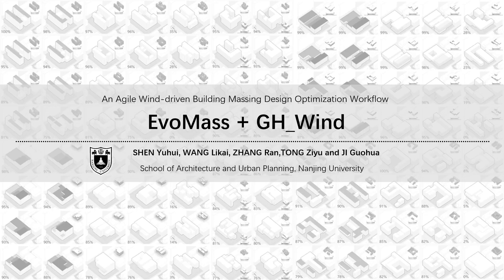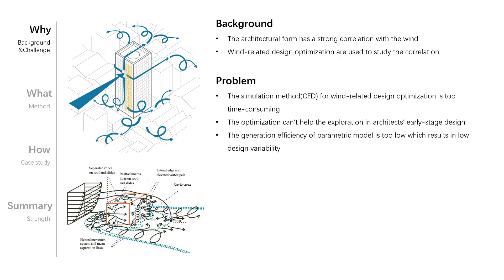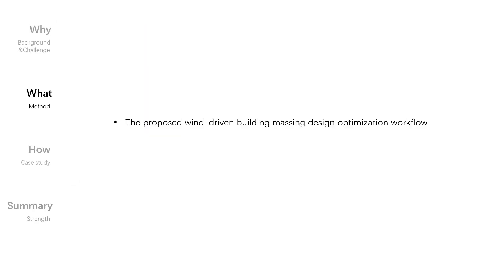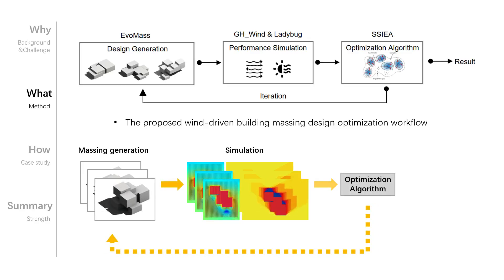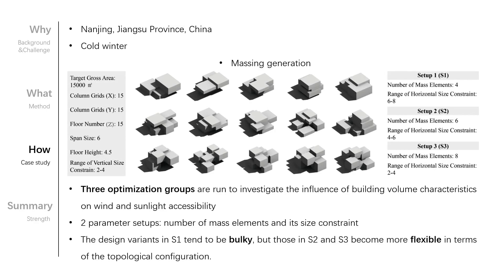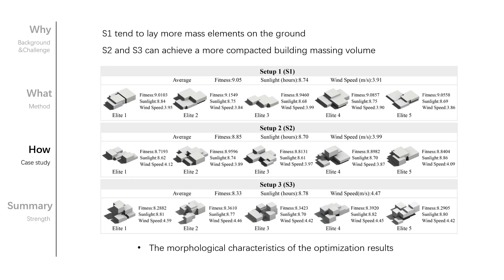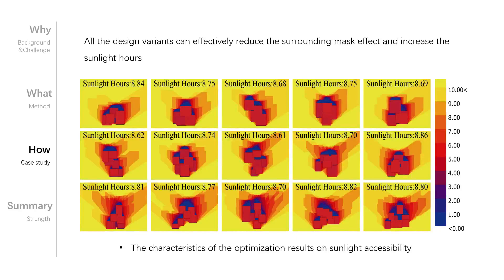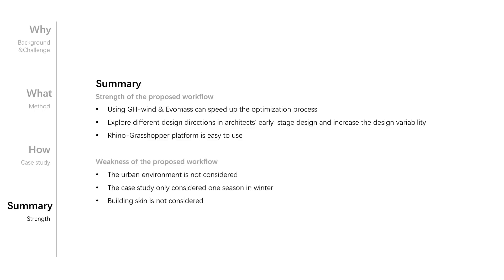EvoMass+GH_Wind - An agile wind-driven building massing design optimization framework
pre-recorded presentation for eCAADe 2021, the paper is open to access in